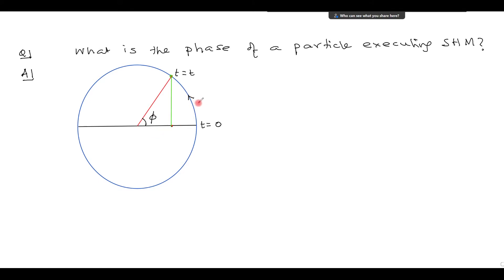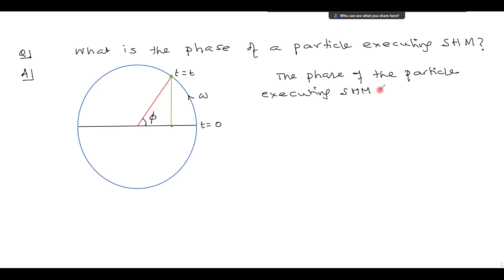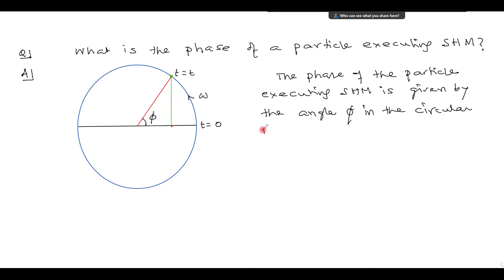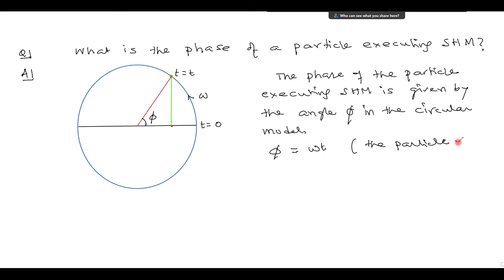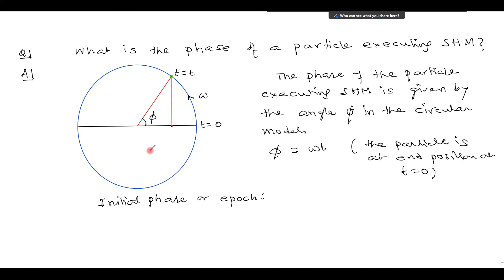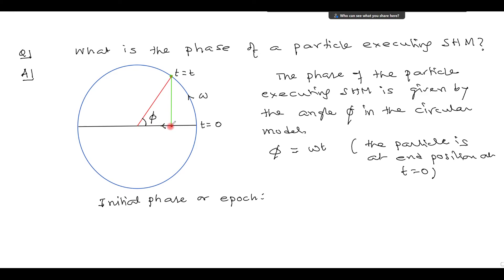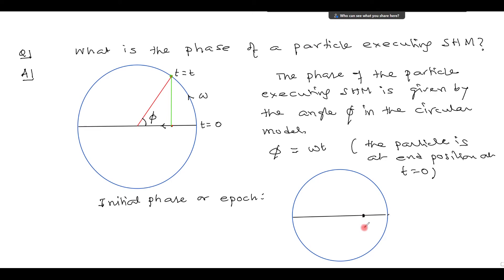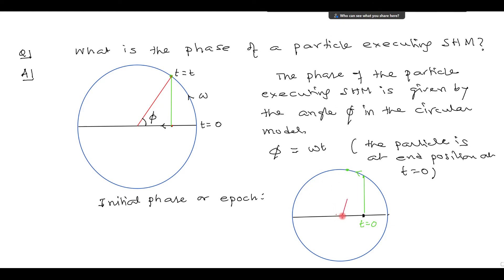Phase and Epoch of particle executing Simple Harmonic Motion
In actual motion of oscillating particle phase angle is not observed. This angle appears only when the motion is converted into its appropriate Circular Model. This video discusses the concept of Phase and Initial Phase or Epoch. It illustrates the concept with a numerical example.